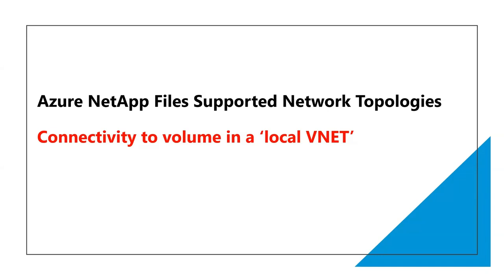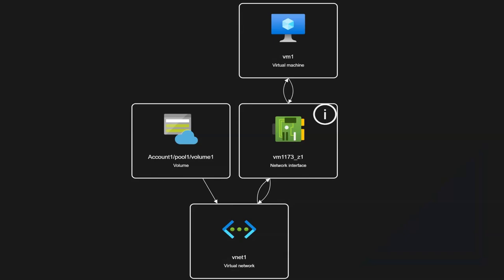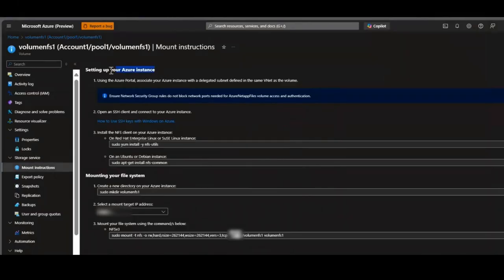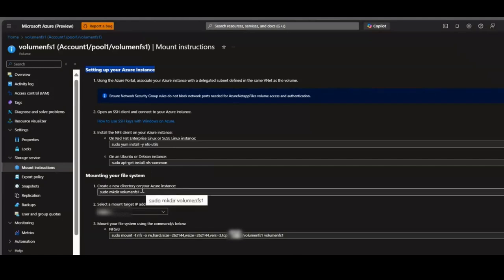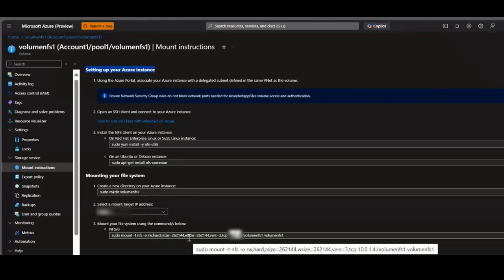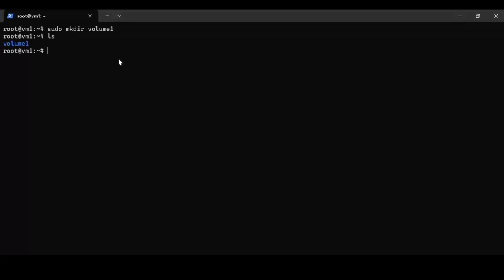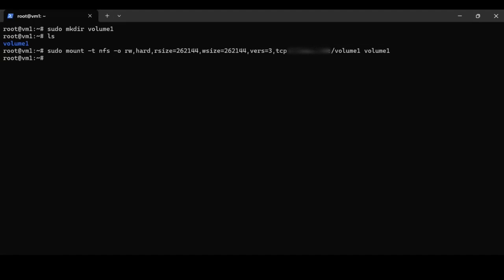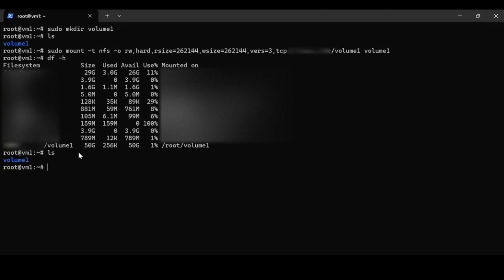Mount NFS Volume via local VNET: Azure NetApp Files network topology | Microsoft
Explore Azure NetApp Files and learn how to connect to a volume within a local VNET topology. This video tutorial from Microsoft covers the step-by-step process of setting up an Azure NetApp Files volume, mounting it from a virtual machine, and verifying the configuration in detail.